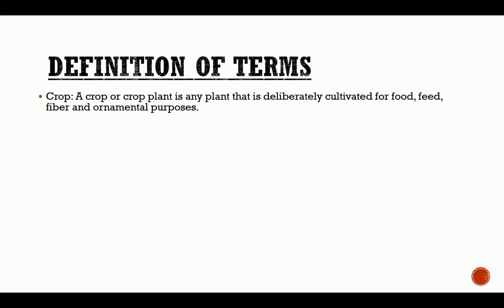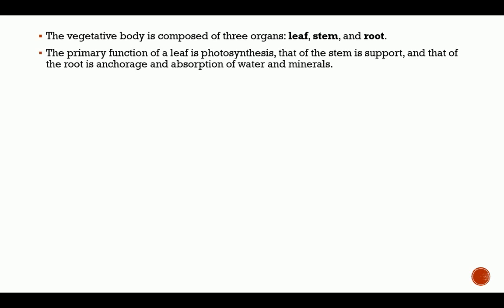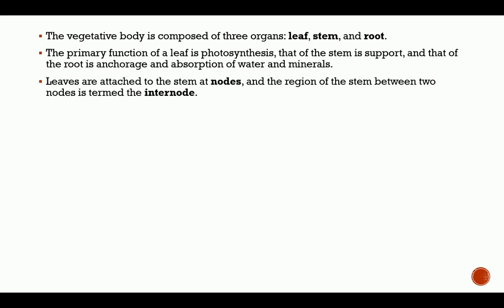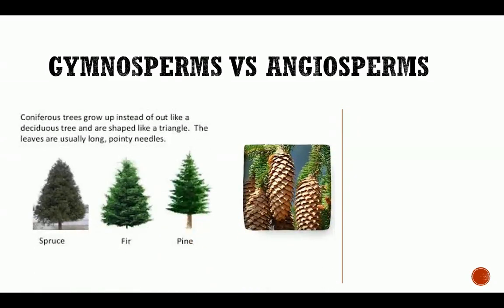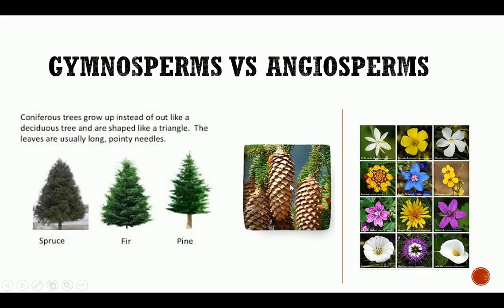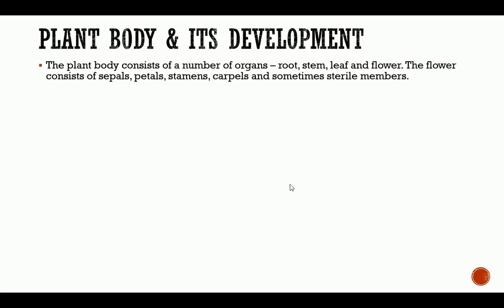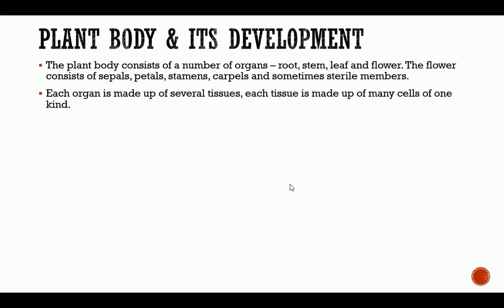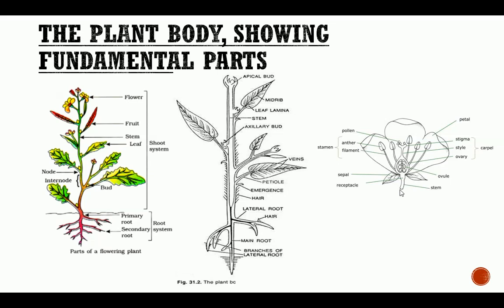Crop Anatomy Lecture 1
This Lecture 1 entails introductory aspect to crop anatomy. In this lecture we looked at Definition of terms, Crop plant body and its development and overview of crop plant anatomy.